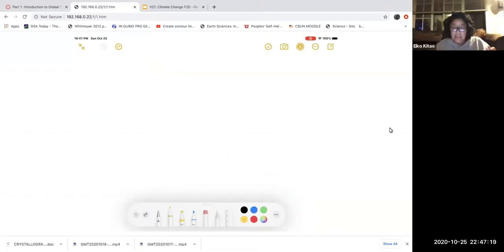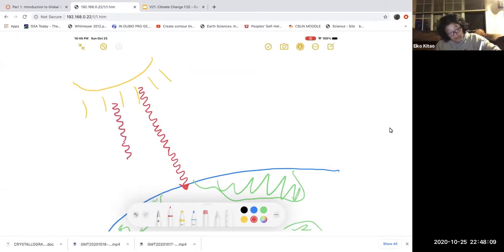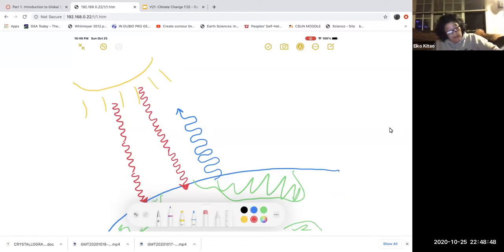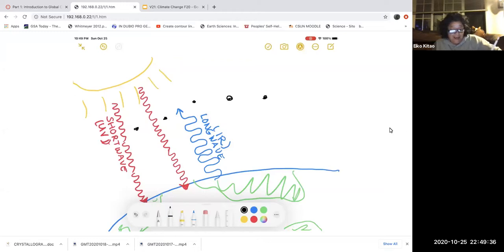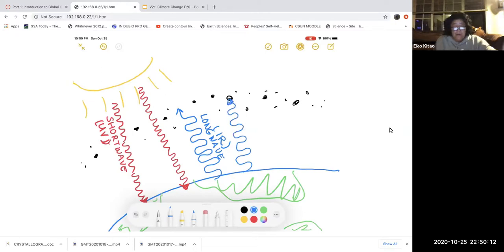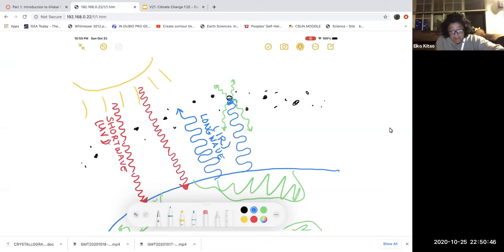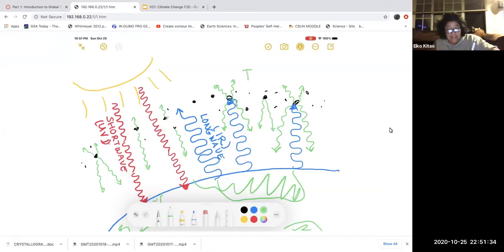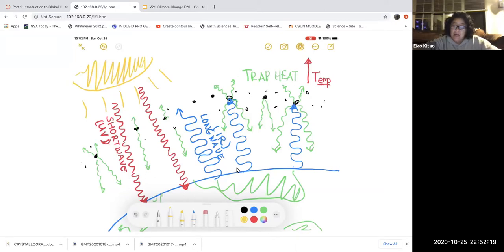V21 Radiation whiteboard